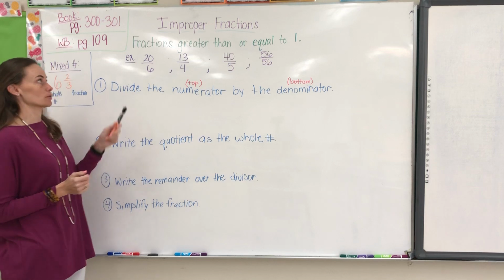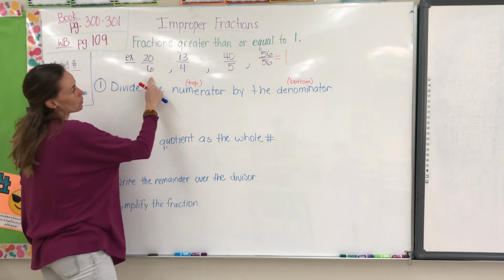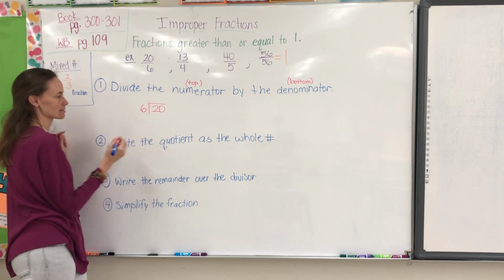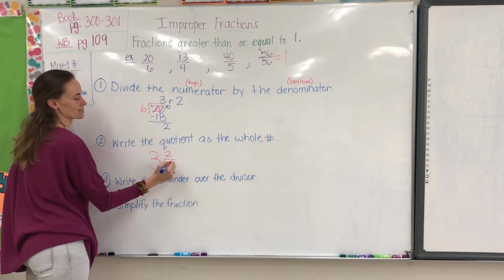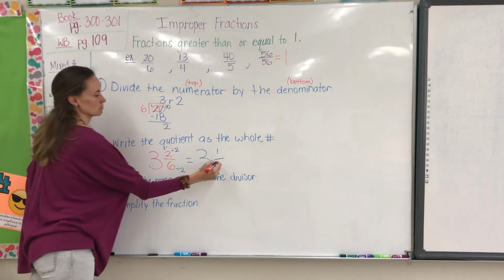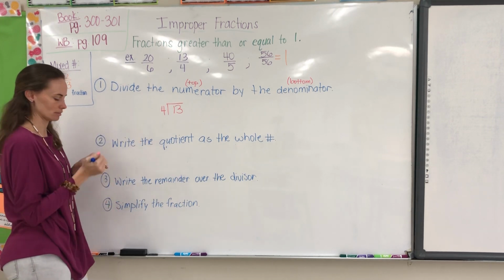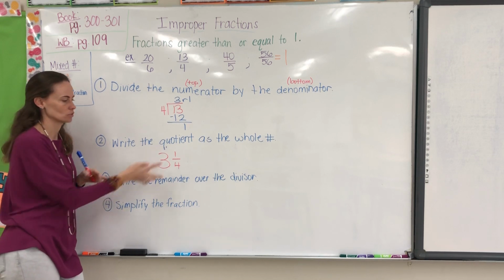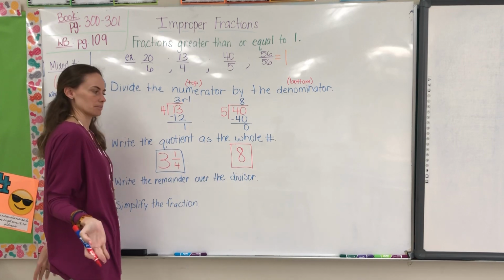Improper Fractions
Ms. Gil goes back to class to teach the lesson to your desks : ) Watch the explanation of the lesson. When we get to the second examples pause the video and try to solve it on your own! Once you’re done play the video to check your answers.